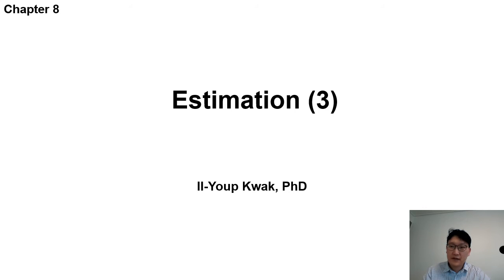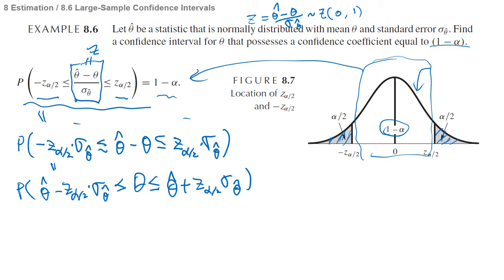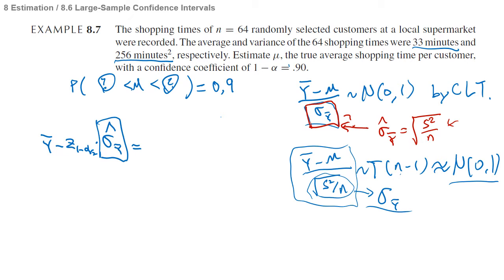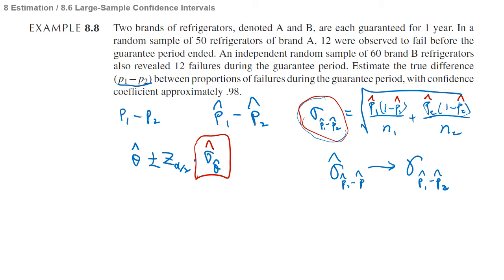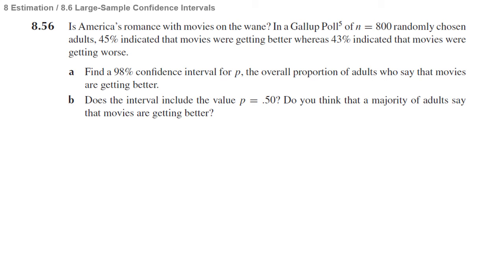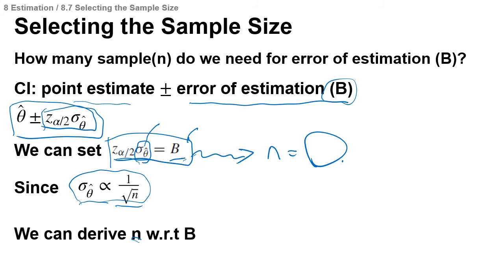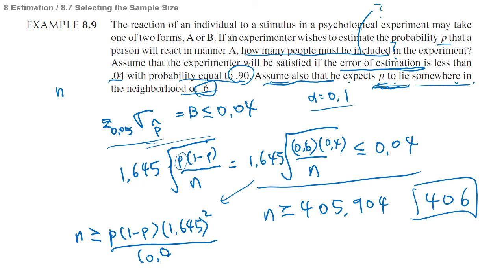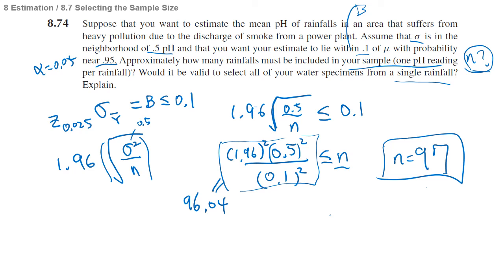w3 ch 8.6~8.7 Estimation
Week 3, chapter 8.6~8.7 Estimation